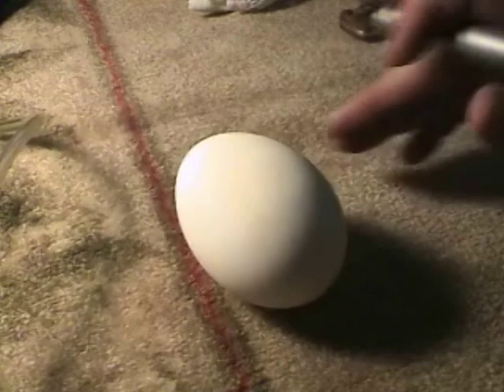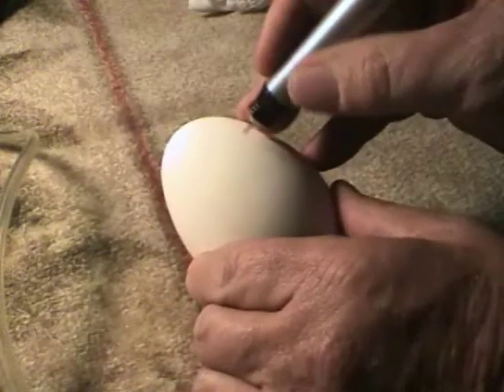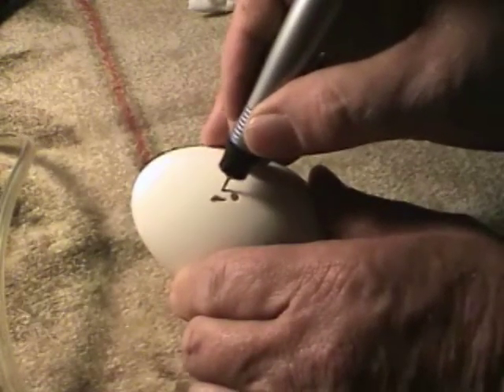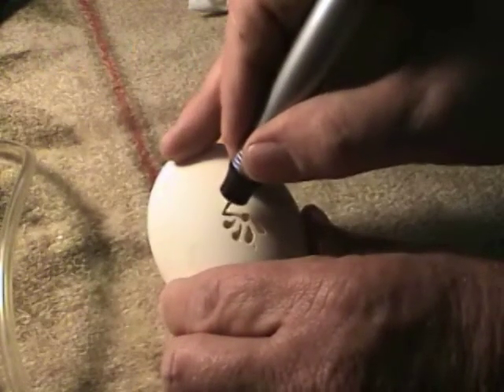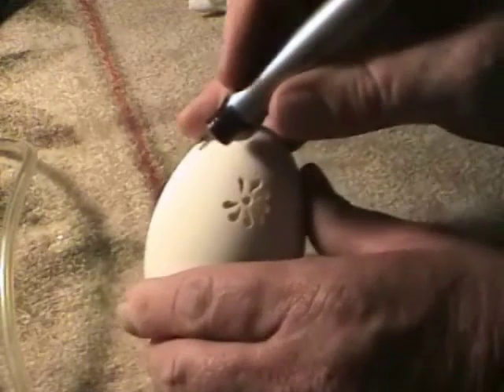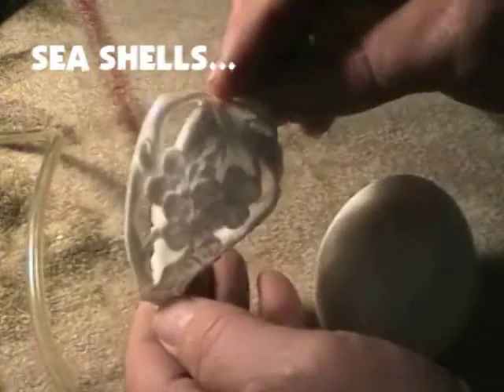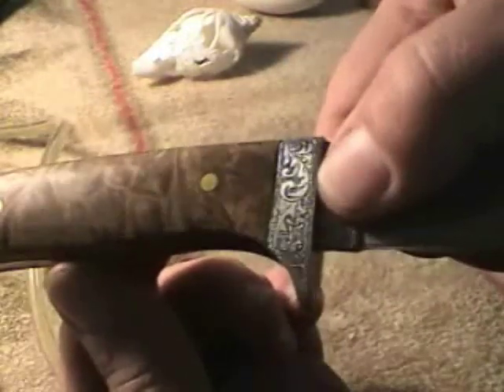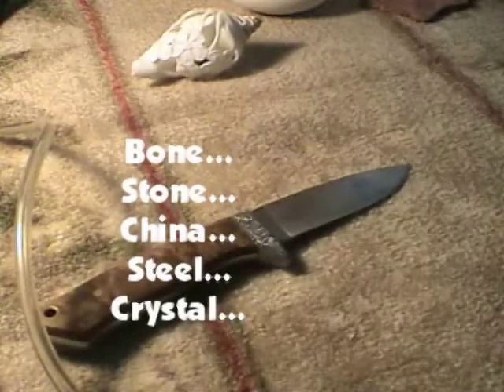Engrave Eggs, Seashells, Hardened Steel and More.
Dr. Lew demonstrates the versatility of high speed engraving tools from Profitable Hobbies. Using the same tools - and even the same burs - you can engrave delicate items such as eggshells or seashells, but you can also engrave hardened steel items such as knives.